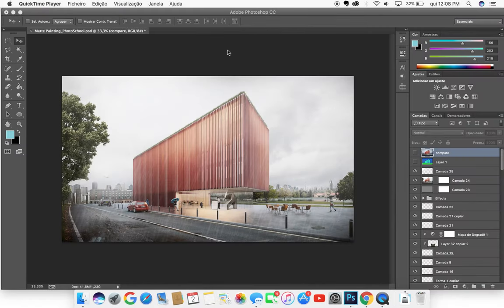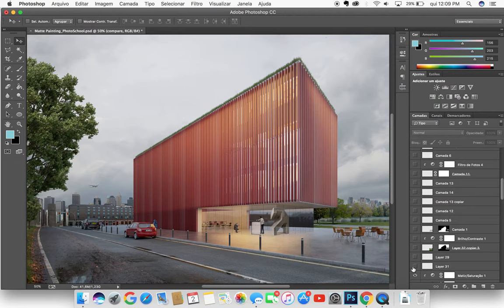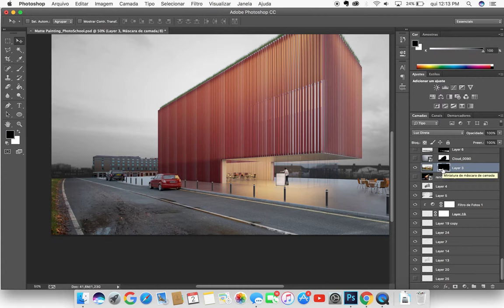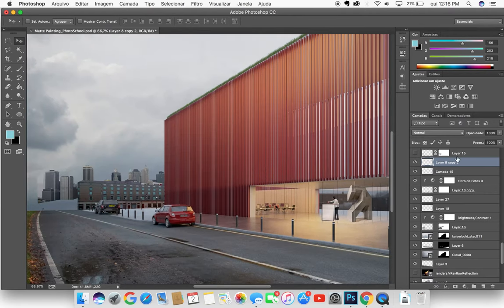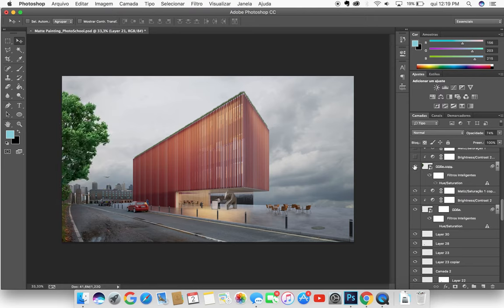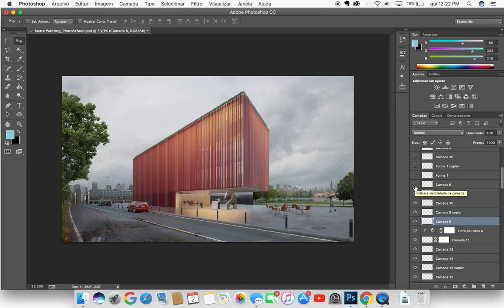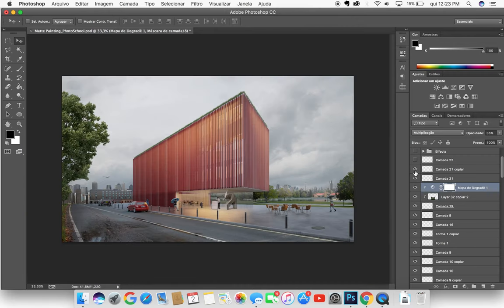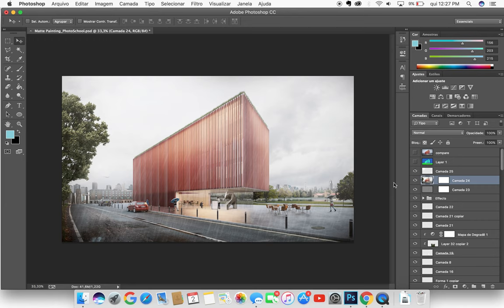Matte Paiting on Arch-Viz - Tutorial/Breakdown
A breakdown explanation of a matte painting process applied on a 3D Arch-Viz scene.